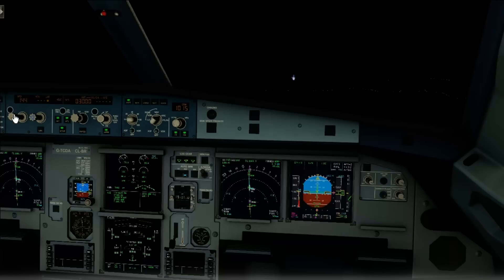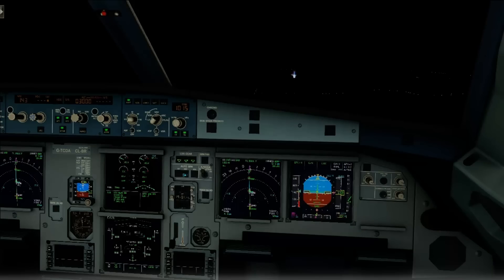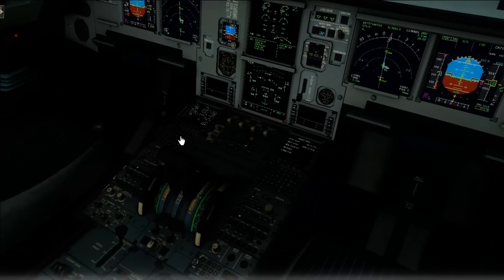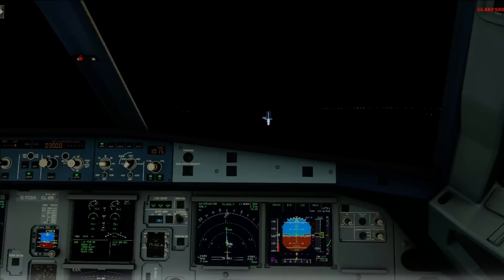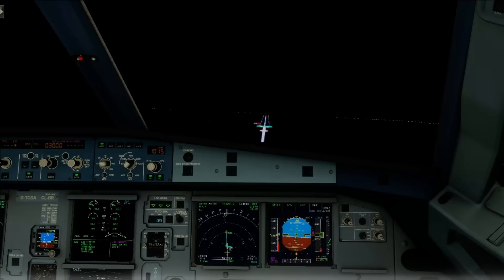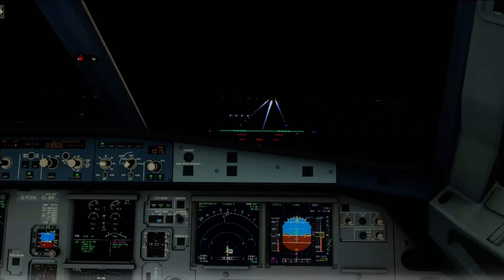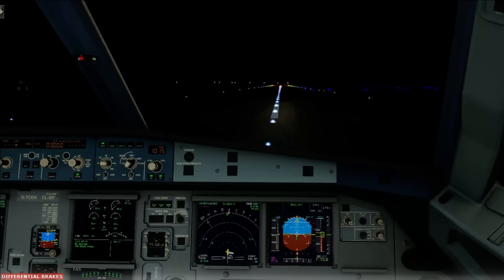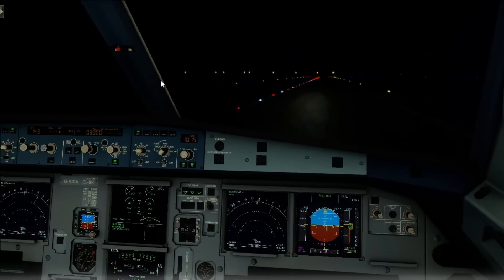Fsx | Thomas Cook Airlines | A321-200 | Landing Menorca | LEMH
Hello guys another night time landing at the other island of Menorca.
Expect a lot more airbus content coming! Do you like airbus or boeing content?? Let me know below!